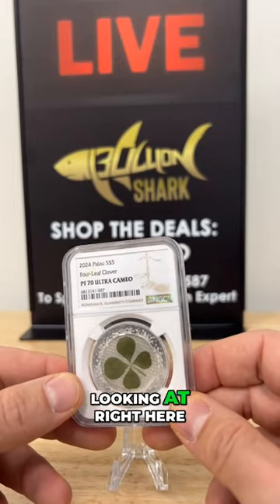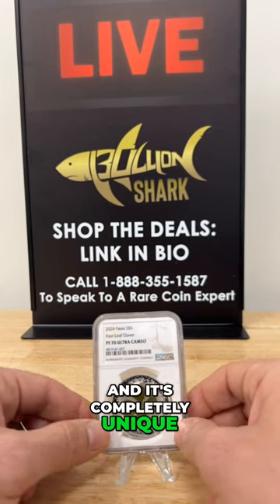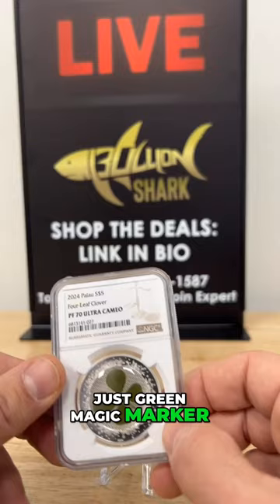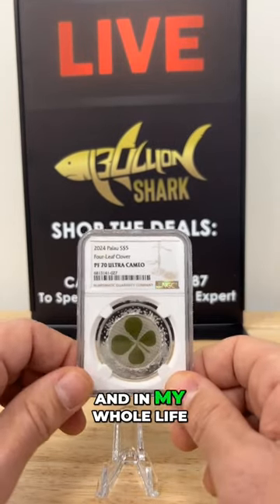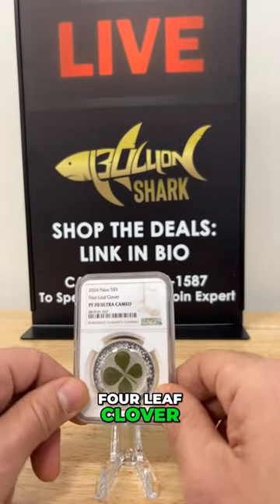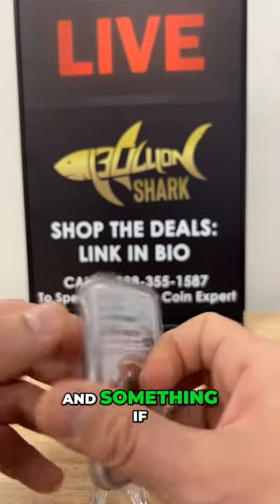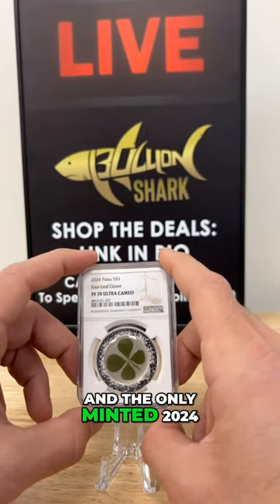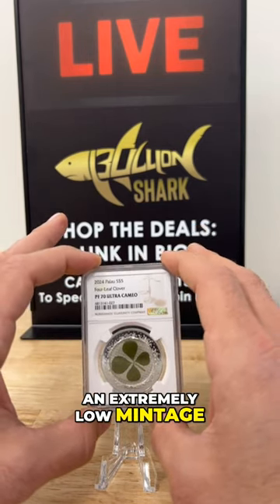The LUCKIEST Coin Ever Made!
Be one of just 89 people in the WORLD to own this coin with a REAL four leaf clover embedded in it in perfect NGC MS70!